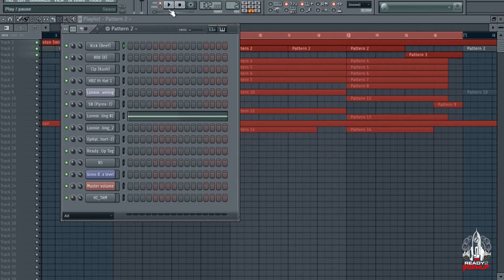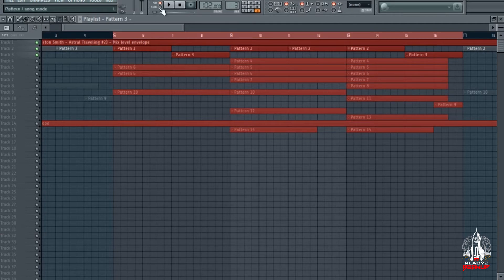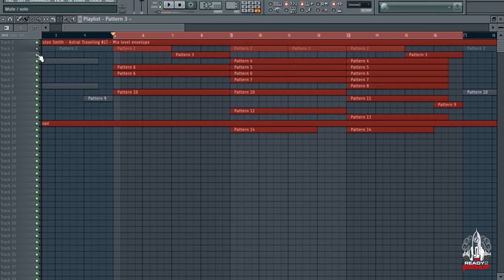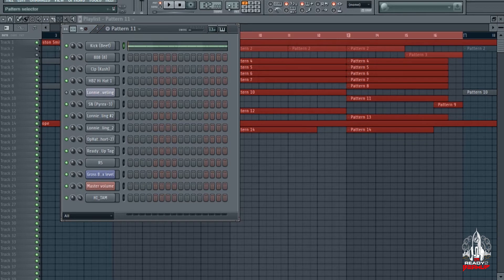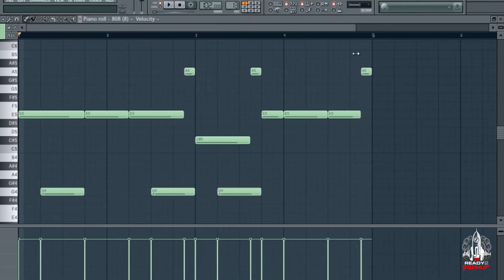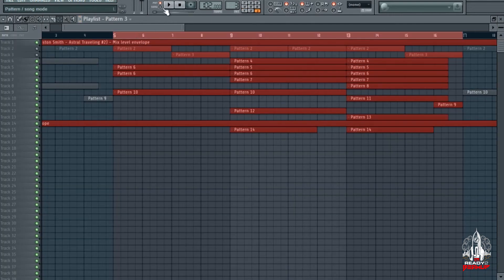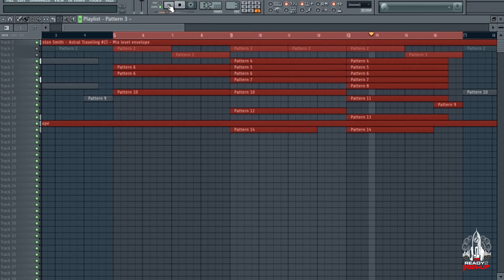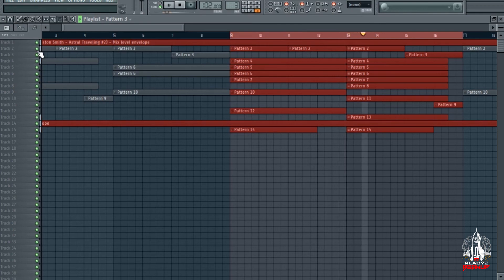Making A Crazy Beat For Curren$y & Larry June | FL Studio Tutorial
FLStudio,Beat,Instrumentals,making a smooth sample beat,making a curren$y type beat,harry fraud fl studio tutorial,making a sample beat fl studio,how to make a sample beat fl studio,sample beats for beginners,curren y harry fraud outrunners,ready2beamup tutorials,ready2beamup,ready2beamup beats,curreny x harry fraud,curren$y harry fraud type beat